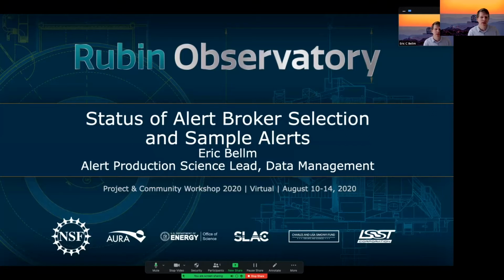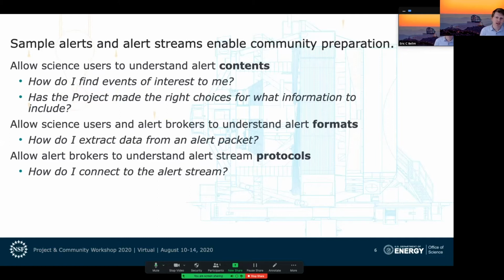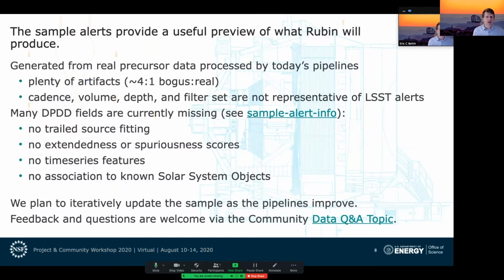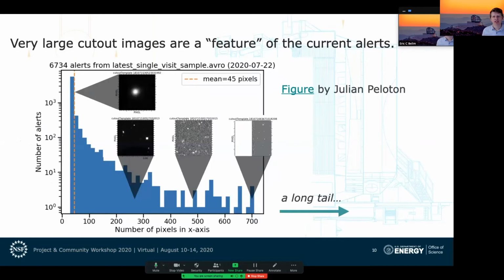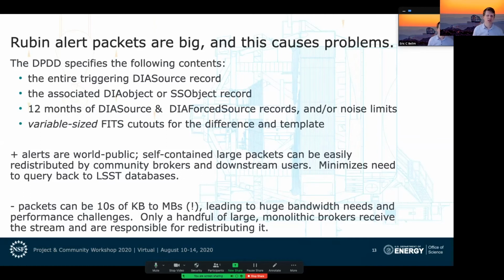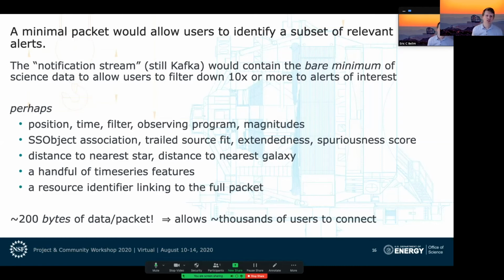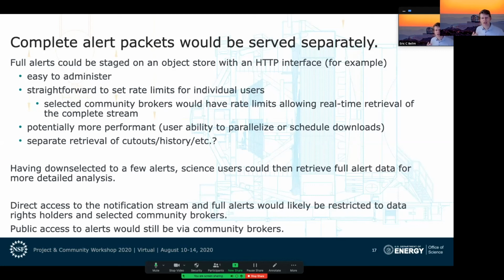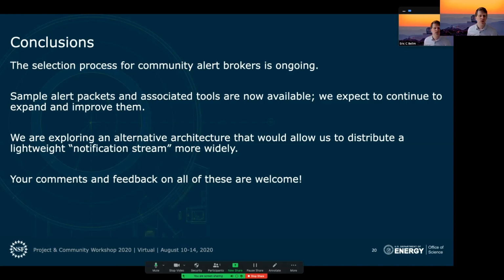Status of Alert Broker Selection and Sample Alerts - Eric Bellm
Pre-recorded presentation for the Community Alert Brokers Session at the Rubin Observatory Project and Community Workshop 2020.